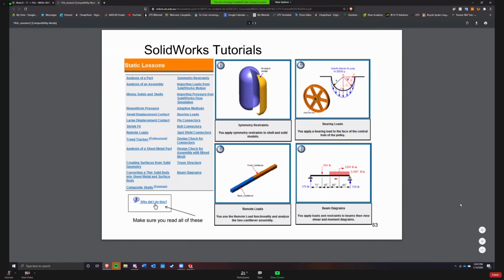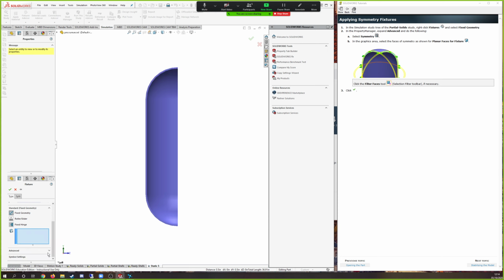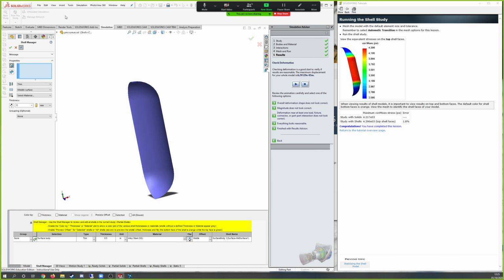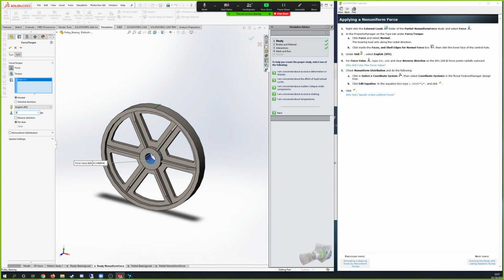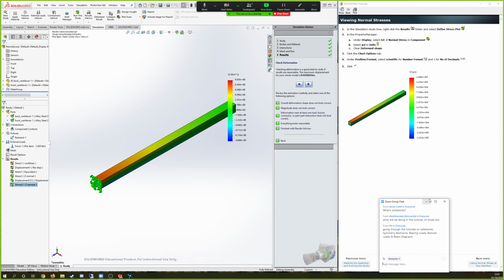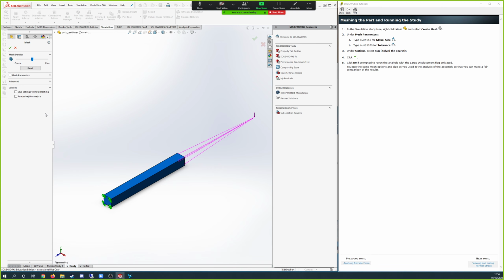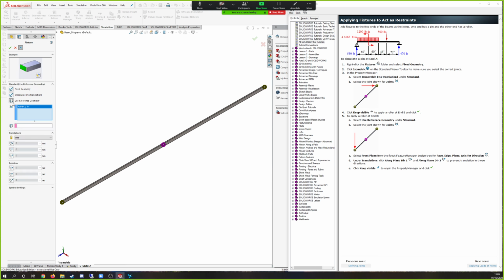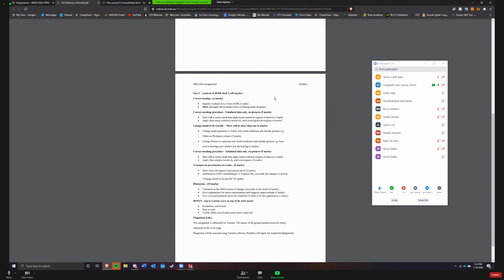MD2 Tutorial 01.10.20